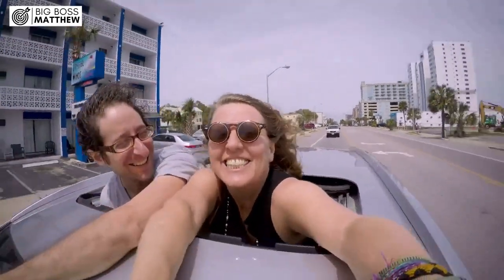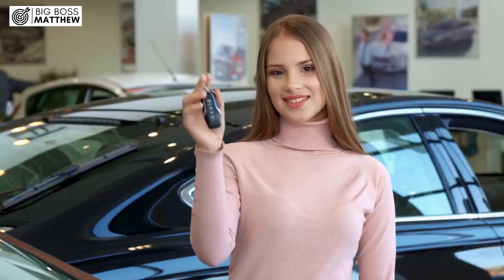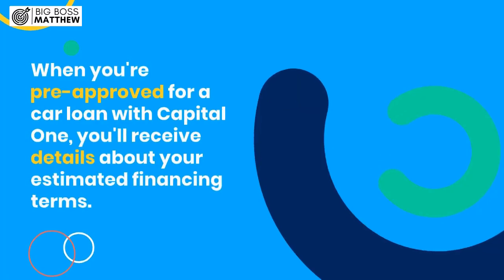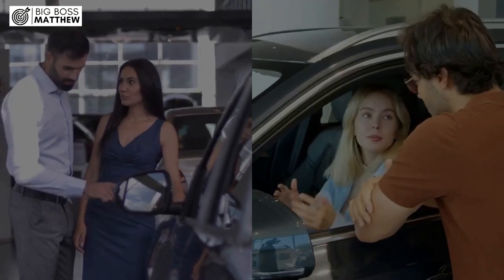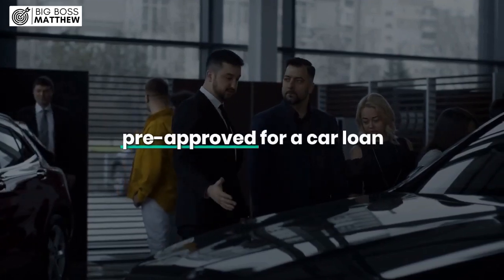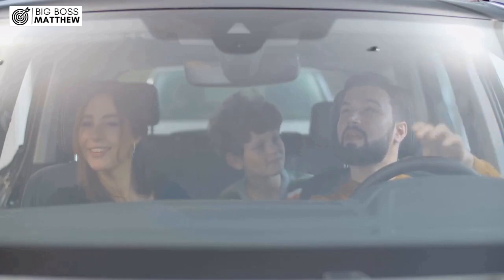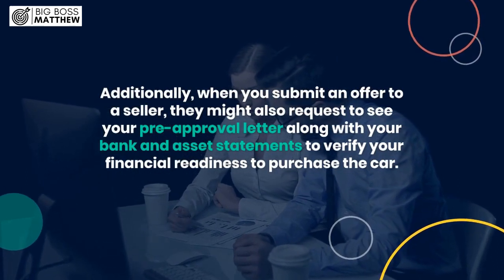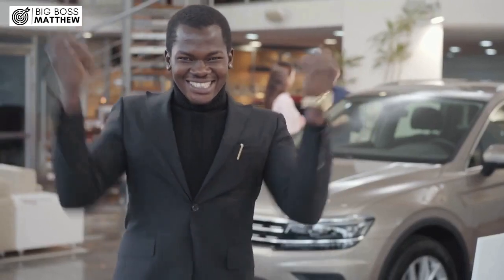What Does It Mean To Be Pre-Approved For a Car Capital One?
"Ready to drive your dream car? Discover the power of being pre-approved with Capital One. What if you could know your loan amount, APR, and down payment upfront?"

Number 1: What Does It Mean To Be Pre-Approved For a Car Capital One?

If you're in the market for a new car, you might have heard about being "pre-approved" for a car loan through Capital One. But what exactly does this mean? In simple terms, being pre-approved for a car loan with Capital One means that you have a conditional approval from the lender to finance the purchase of a vehicle. This is a significant step in the car-buying process because it gives you a clear picture of what you can afford and the terms of your potential loan.

When you're pre-approved for a car loan with Capital One, you'll receive details about your estimated financing terms. This includes information such as the financing amount or range you qualify for, as well as the Annual Percentage Rate (APR). Essentially, it's Capital One saying, "Based on the information you've provided, we're willing to lend you this much money at this interest rate for a car." This information is incredibly helpful when you're shopping for a car because it sets a clear budget and helps you understand what your monthly payments might look like.

Does Pre-Approval Include a Down Payment?

Now, you might be wondering if pre-approval includes information about a down payment. The answer is yes! When you're pre-approved for a car loan with Capital One, the pre-approval letter will typically include important details such as the purchase price, loan program, interest rate, loan amount, down payment amount, expiration date of the pre-approval, and even the property address (in this case, the car you're looking to purchase).

Having the down payment amount included in your pre-approval is particularly helpful because it gives you a clear idea of how much you'll need upfront. This allows you to plan your finances accordingly and ensures that you're not caught off guard when it comes time to make the purchase. Additionally, when you submit an offer to a seller, they might also request to see your pre-approval letter along with your bank and asset statements to verify your financial readiness to purchase the car.

In short,

Being pre-approved for a car loan with Capital One is a beneficial step in the car-buying process. It gives you a clear understanding of the financing terms you qualify for, including the loan amount, APR, and down payment amount. This information helps you set a budget and shop for cars within your financial means.

0:00 INTRO
0:11 What Does It Mean To Be Pre-Approved For a Car Capital One?
1:19 Does Pre-Approval Include a Down Payment?